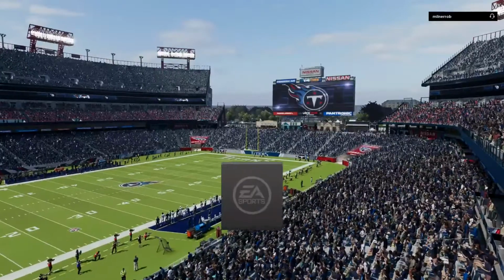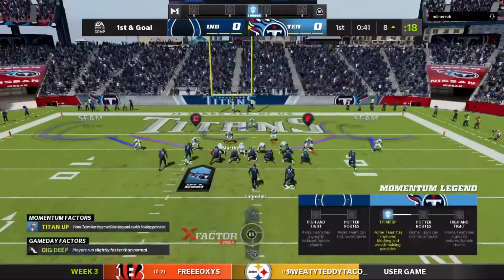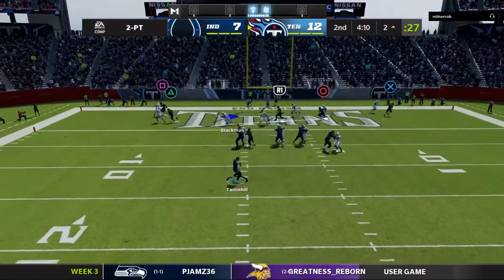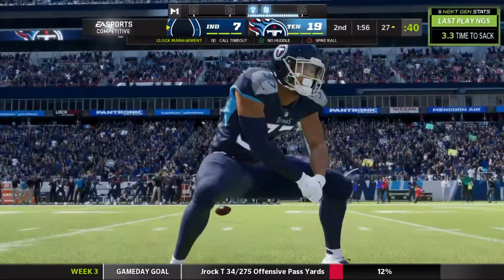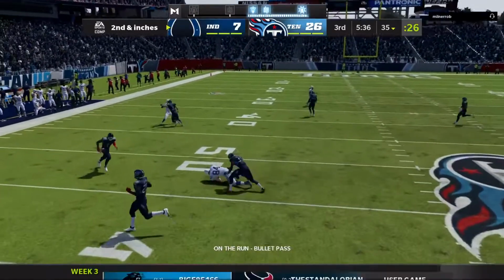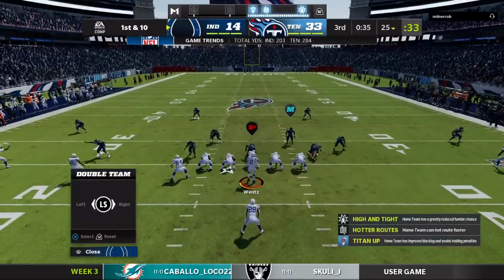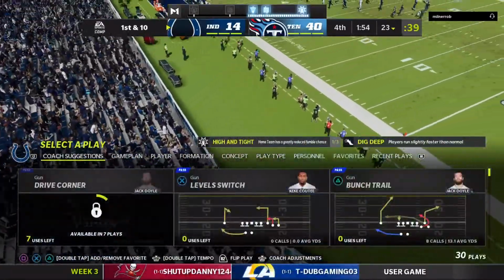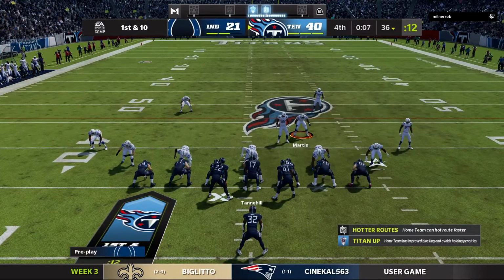419Lg wk 3